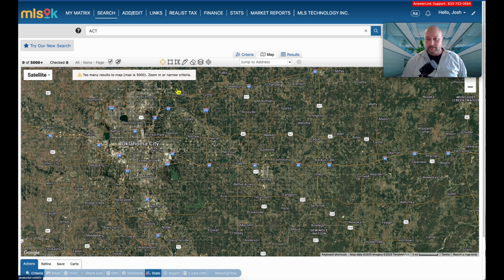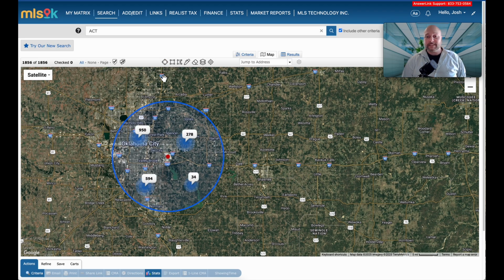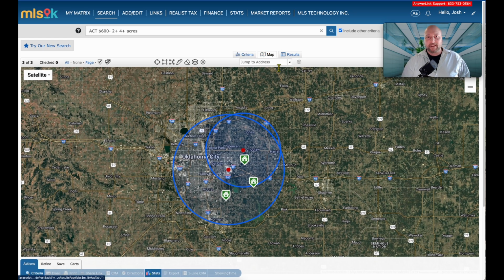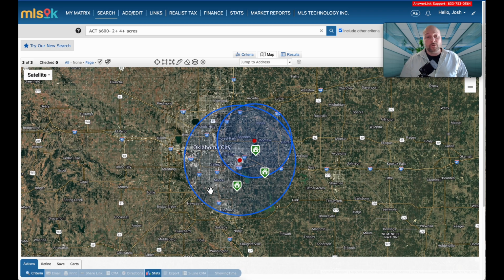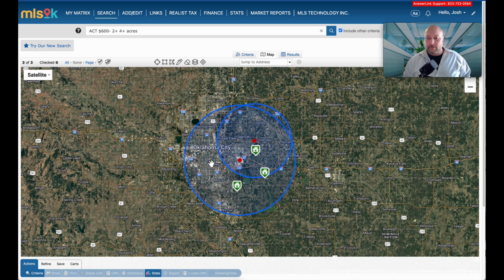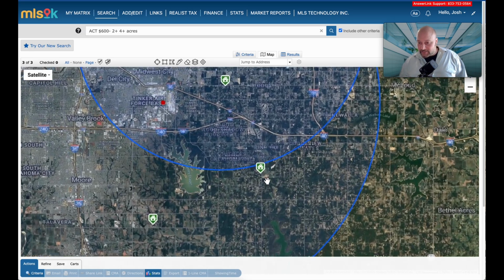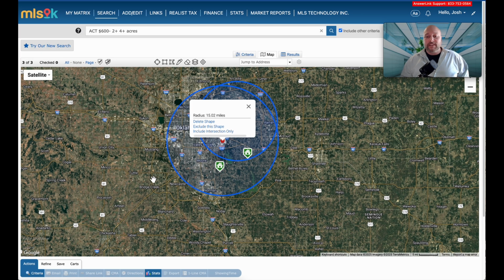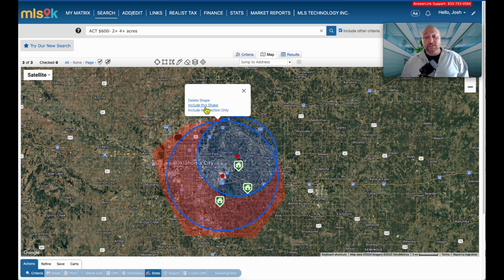Realtors - How I set up Buyer Searches to Find Homes Between Their Work And Schools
🧐 Are you a Realtor trying to figure out how to set up home searches when your buyers need to live between two key places—like work and school? In this video, I show you my exact step-by-step method for drawing smart search areas using map tools, distance filters, and real commute times.

👨🏻‍💻 Whether your clients need to be 30 minutes from work and 20 minutes from school or church, this strategy makes the search process so much easier for everyone. Plus, I’ll show you how I filter by beds, baths, garages, year built, and more.

If you’re in real estate and want to streamline your buyer process, or you're just curious how to better serve modern families, this video is packed with value. And if you're looking for a brokerage that supports you with tools, tech, and systems like this—reach out! I’m with eXp Realty and would love to show you what’s possible.

👨🏻‍💼 REALTORs, Let's Work Together at eXp Realty 👩🏻‍💼

😀 Josh’s Annual Text Campaign (we'll book a one-on-one to set it up)
📧 Get Josh’s REALTOR Gmail Templates ((we'll book a one-on-one to set it up))
📑 NAR Multiple offer Requests (we'll book a one-on-one to set it up):

➡️ iPad Air 13 inch
➡️ M4 MacBook (MIND BLOWING Power)
➡️ Apple AirPods (MUST HAVE)
➡️ DJI Osmo Action 4

1) This is not personalized advice for the viewer.  3) I want to work with you at eXp Realty CALL ME! *** ALSO *** Everything must be verified with your state real estate laws.  Opinions are my own and not the views of eXp Realty.  The statements and opinions contained in this advertisement are solely those of the individual author and do not necessarily reflect the positions or opinions of eXp Realty, LLC, or its subsidiaries or affiliates (the “Company”). The Company does not assume any responsibility for, nor does it warrant the accuracy, completeness or quality of the information provided.  These figures are not a guarantee, representation or projection of earnings or profits you can or should expect. They also do not include expenses incurred by agents in operating their businesses. eXp Realty makes no guarantee of financial success.